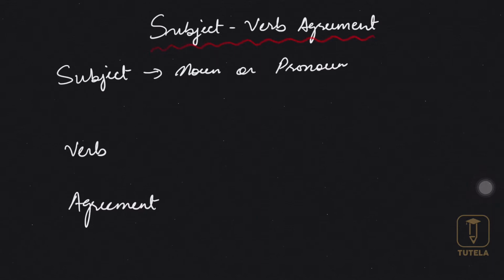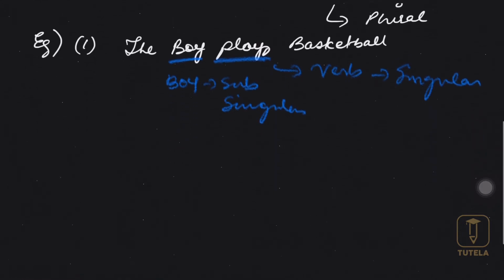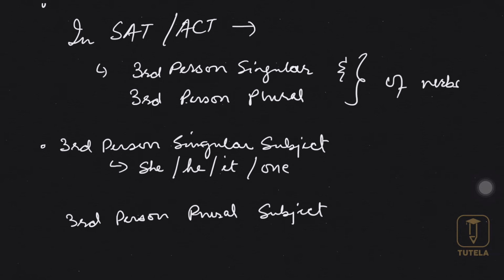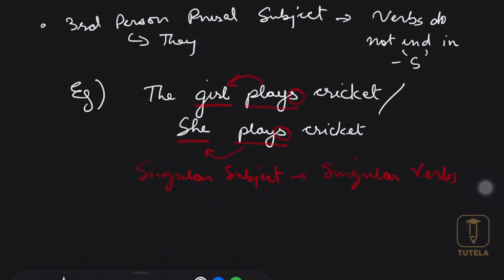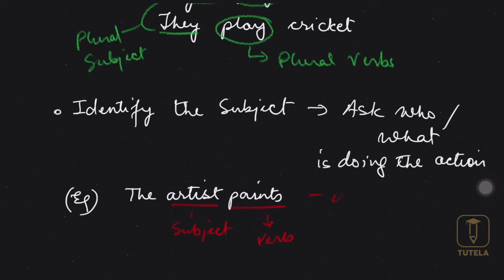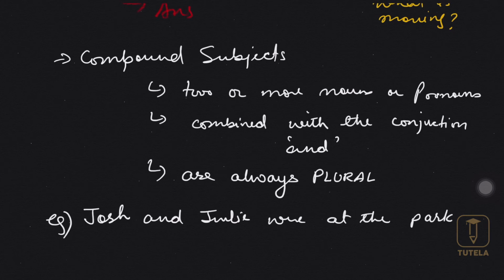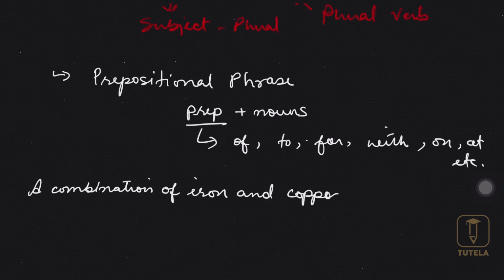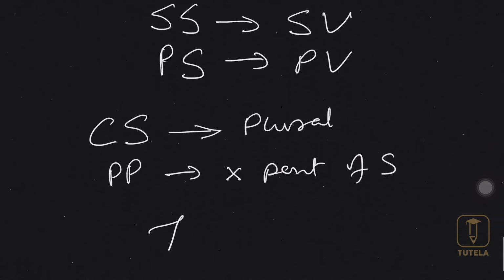Subject Verb Agreement: Grammar for SAT & ACT:: TutelaPrep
In this video, the teacher is discussing the topic Subject-Verb Agreement- definitions, identification and question types, etc. This is one of the most important topics in all the standardized tests and requires a lot of practice.

Topics covered:
Subject
Verb
Parts of speech
Compound Subjects
Noun
Pronoun

We hope you are thorough with the topic after watching TutelaPrep's videos. This will help the students preparing for ACT and SAT.